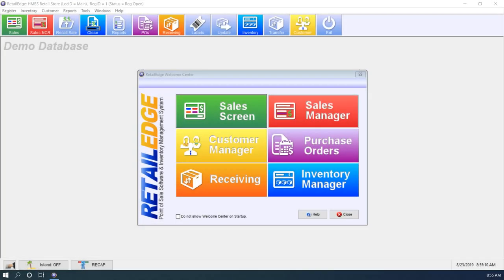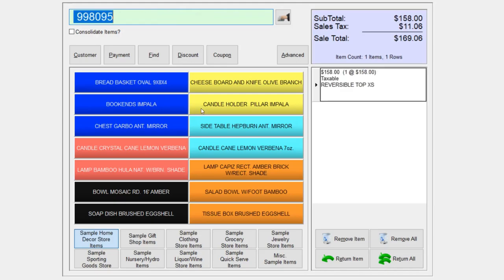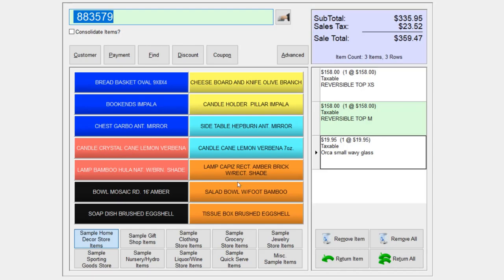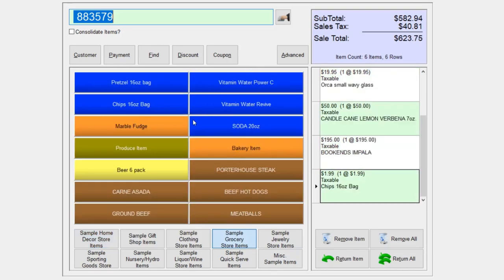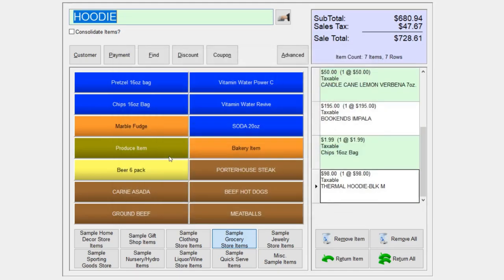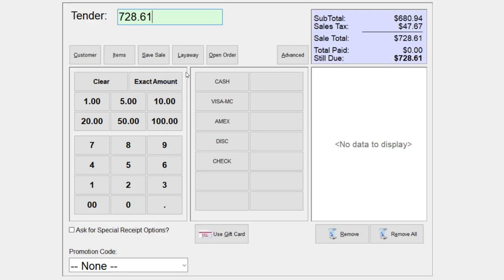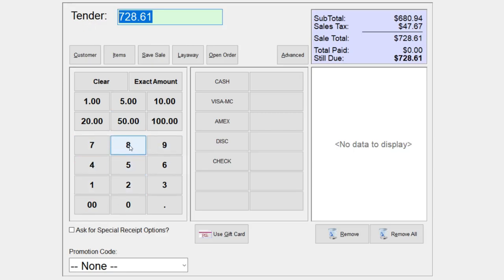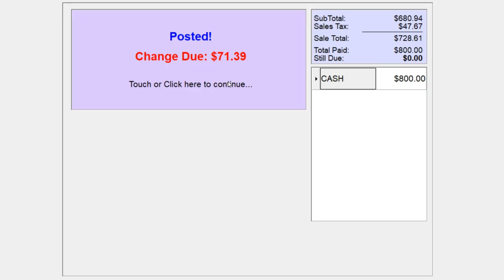How to Make a Sale in RetailEdge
This video walks you through the basic function of ringing in a sale in RetailEdge. You can scan in items, search for items, or choose items from the quicklist (Create quick list items Then you can select 'Exact Amount' if paying with a card, or enter the amount with your keyboard or pin pad on screen. Click payment type and you have completed a sales transaction!